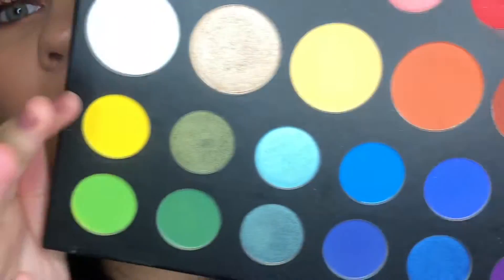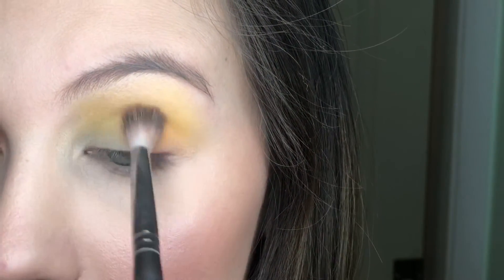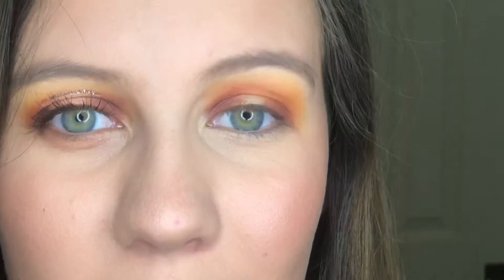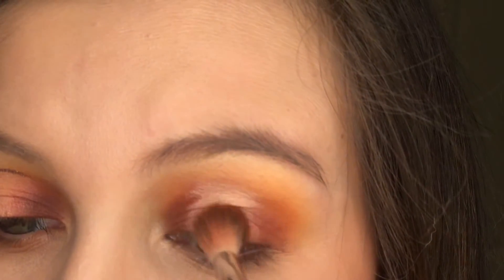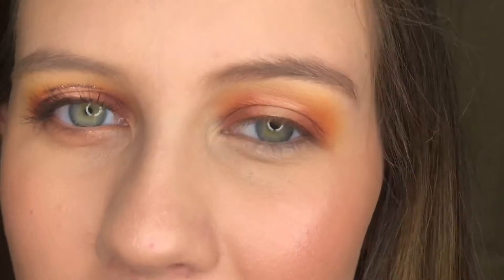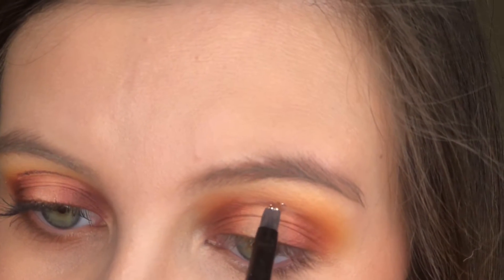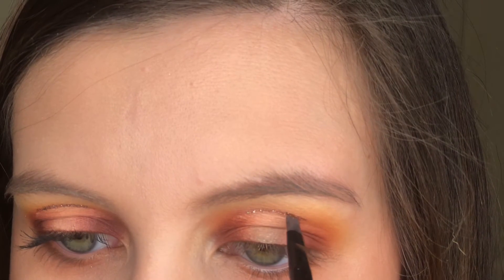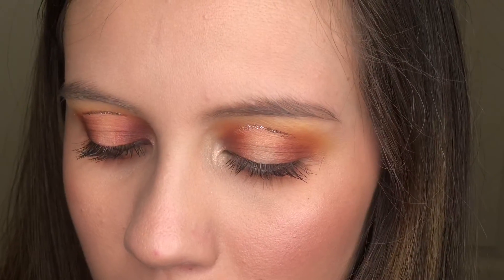Halo Eye Using Morphe x James Charles Palette | 2019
Hope you enjoy this halo eye I created using the Morphe x James Charles palette🧡